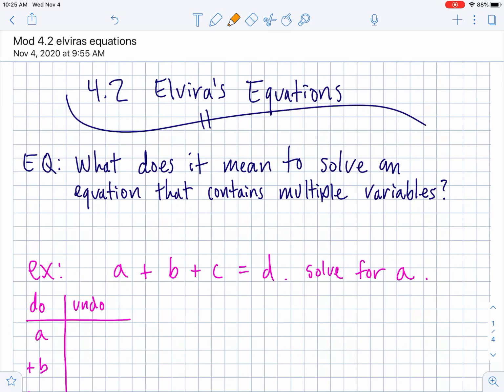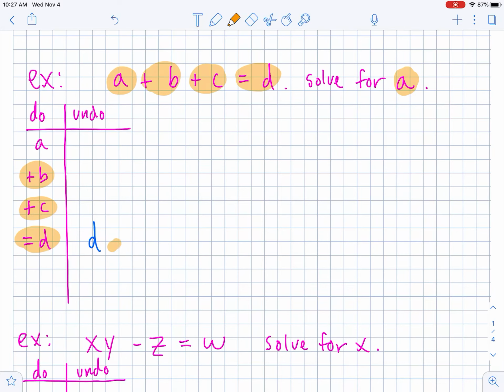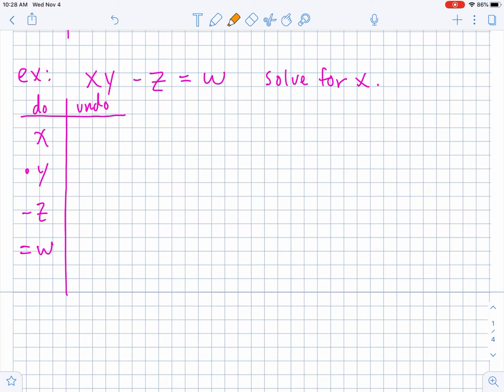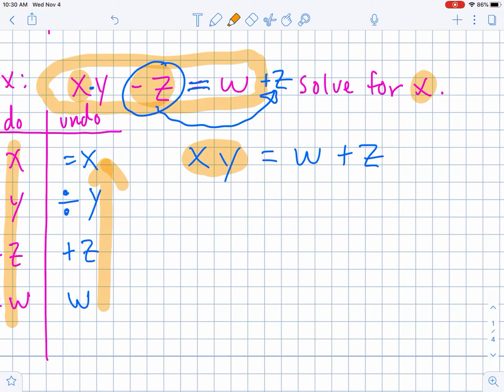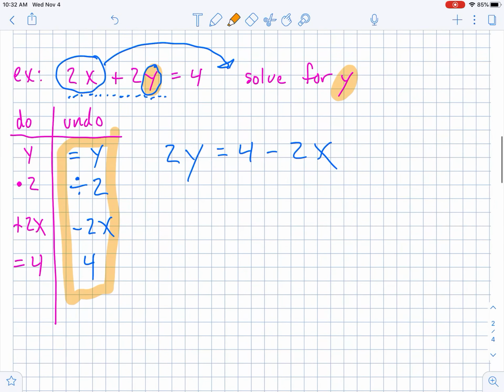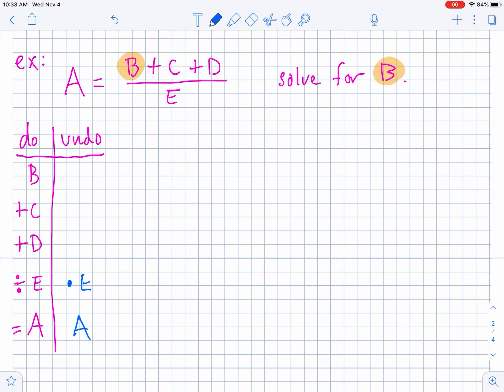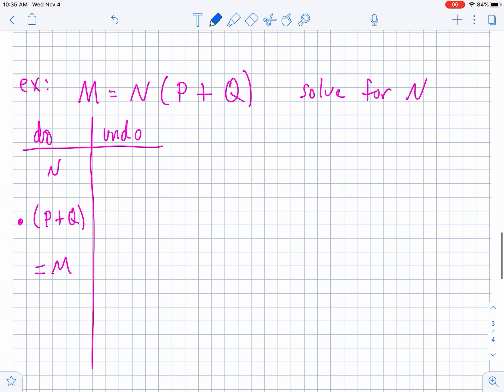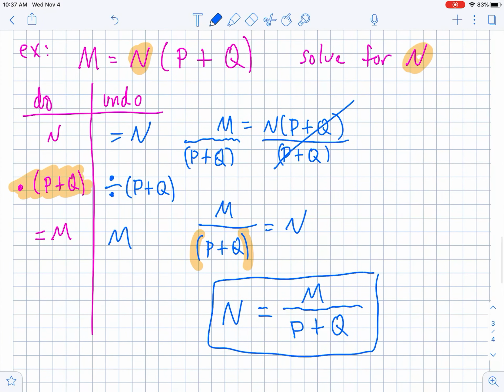AGS1 mod 4.2 Elvira,s Equations